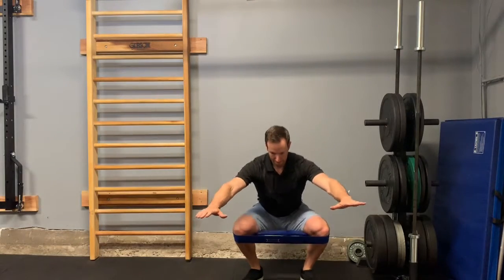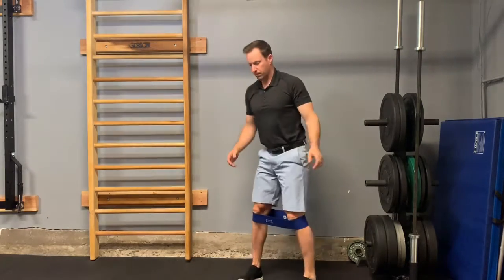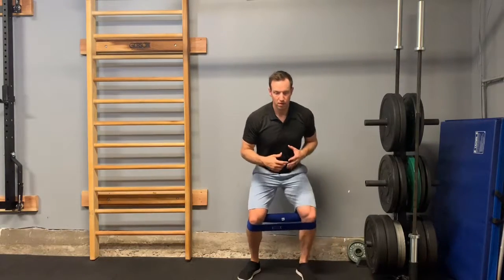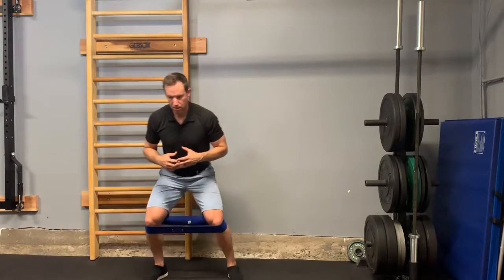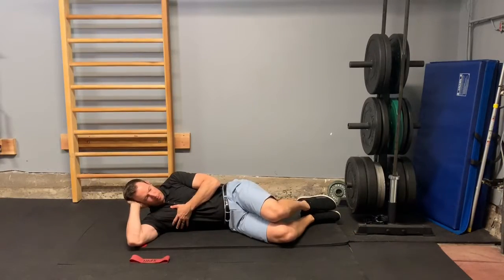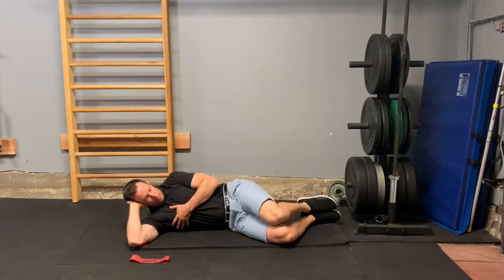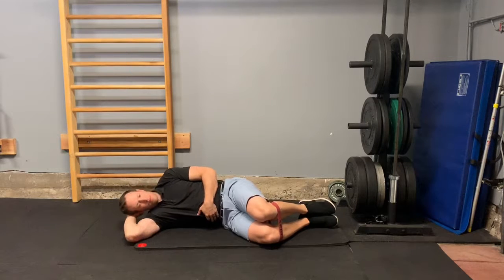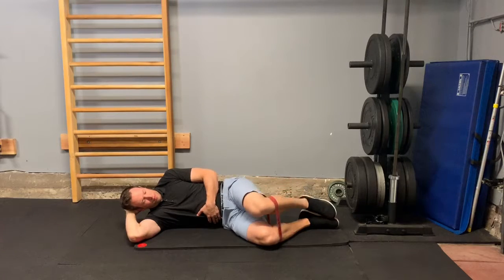Hip Abduction #2 - SFCC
To begin our basic hip abduction exercise we will start in a side-lying position. From here we simply raise our superior/top foot into the air as high as we can and lower it back to our starting position. In the beginning, we will want to place our hand on our TFL and Glutes (area of the side of your hip below your waist) this will help us learn what it feels like to activate our abductors.